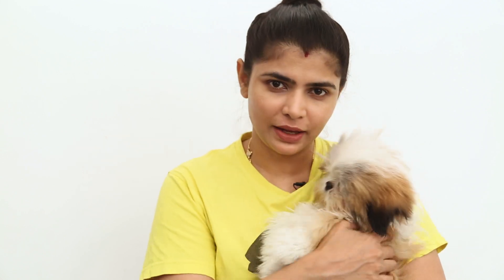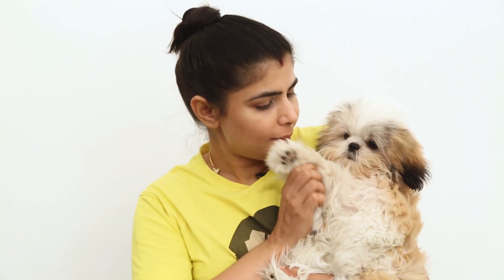Ingredient Watch : Madecassoside | Chinmayi Sripada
Ingredient Watch : Madecassoside